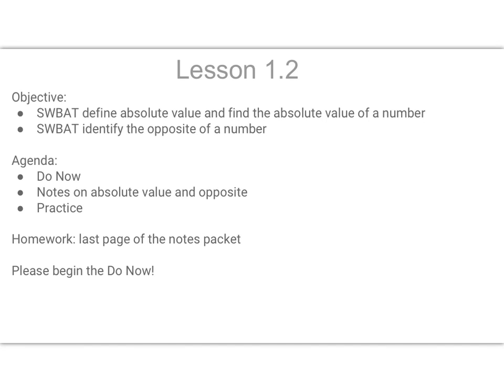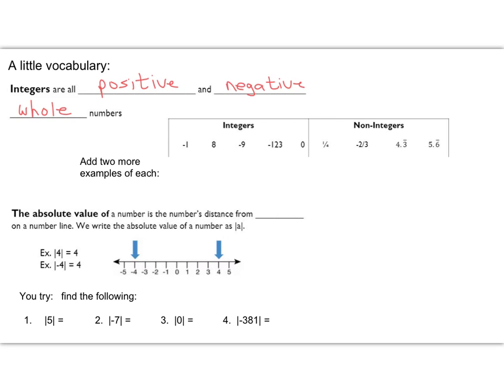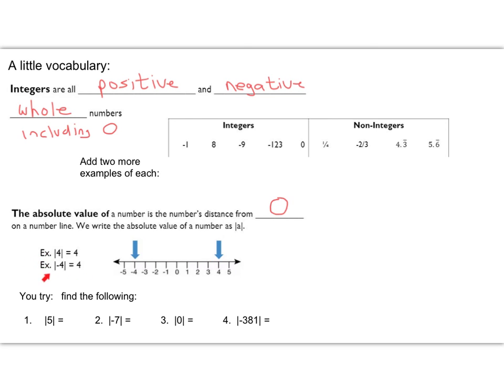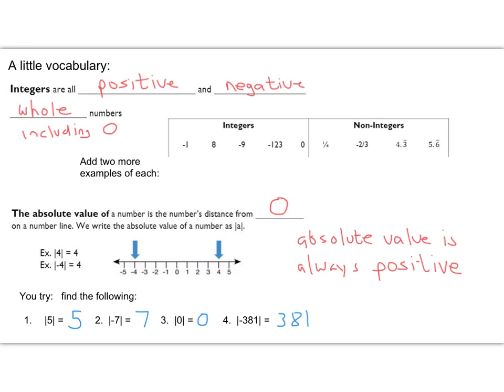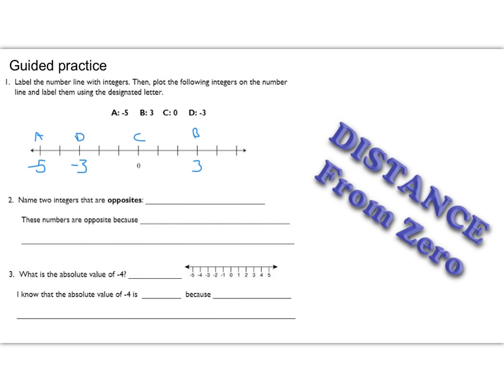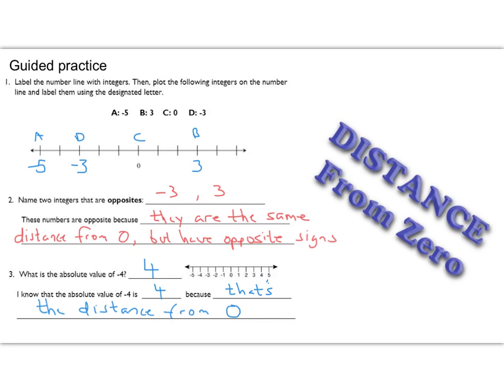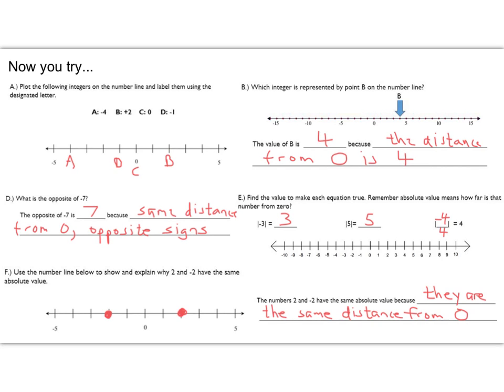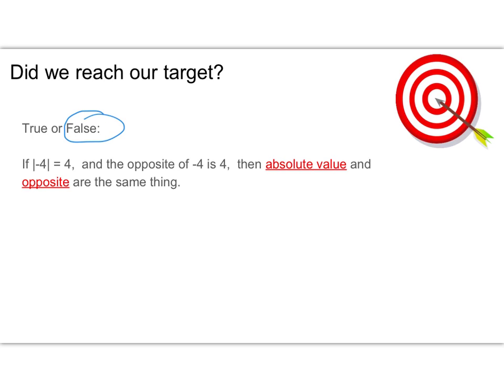Lesson 1.2 MP2 absolute value